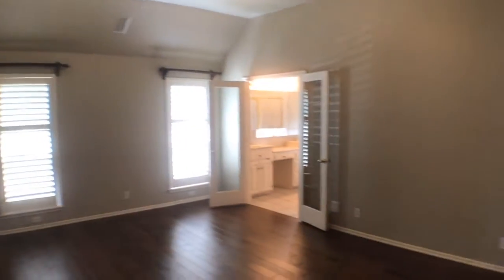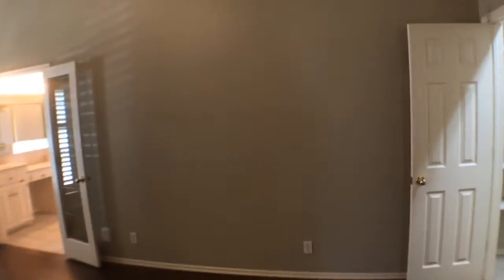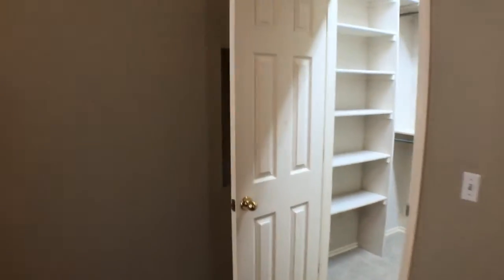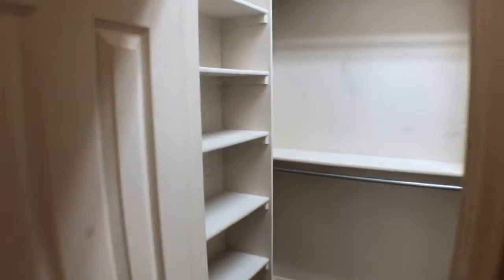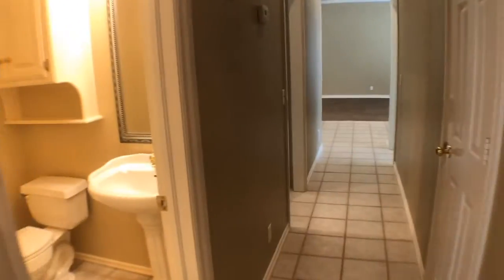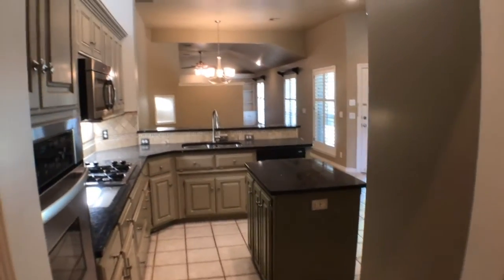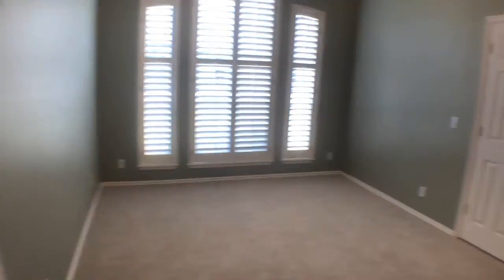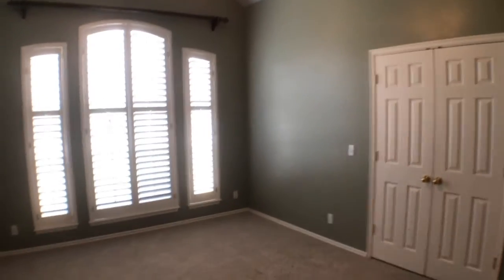2709 Steeplechase Rd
Beautiful 3 bed, 2.5 bath, 3 car with storm shelter in North Edmond located near Coffee Creek & Coltrane. Large kitchen with island, granite counters, gas stove, pantry and stainless steel appliances. Living area off of the dining area with built-in bookshelves and fireplace. Also off the dining is access to the backyard which includes a covered patio with ceiling fan. Tall ceilings, formal living and dining areas, secondary bathroom features a large walk-in shower. Large master includes an en-suite bathroom with double sink vanity, jetted tub and two walk-in closets. Garage has a lot of storage including built-in cabinets and a storm shelter. HOA has pool, playground, pond and walking trails. Owner pays HOA dues. Owner will consider small dog with deposit. No cats permitted. No smoking permitted.